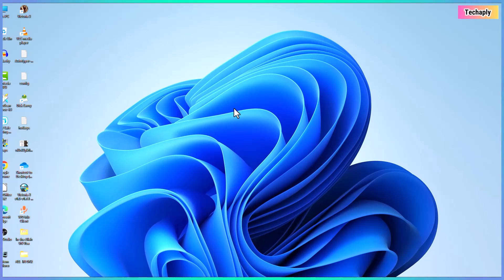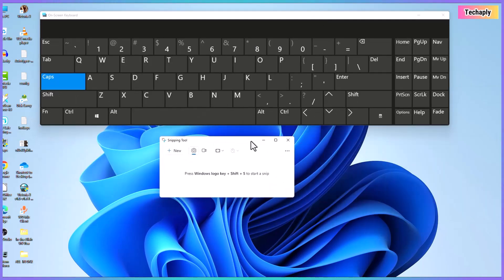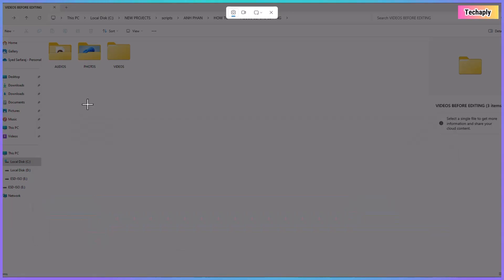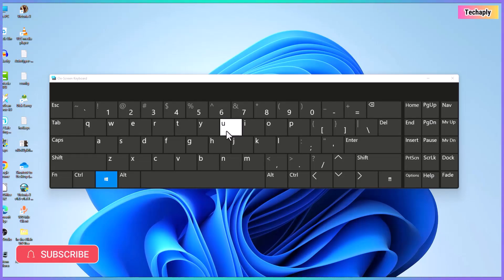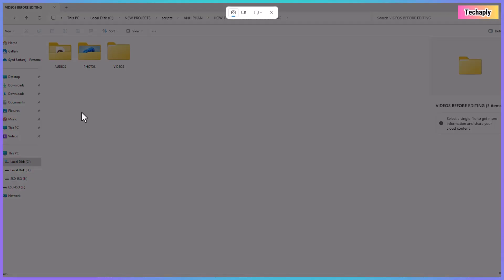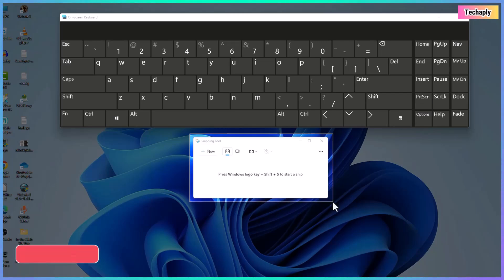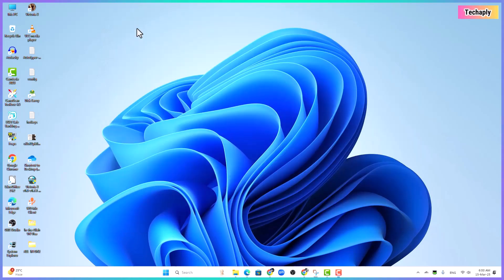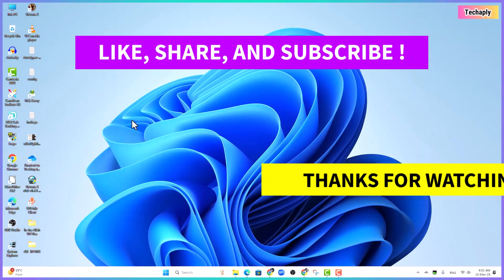2 Ways To Take a Screenshot on PC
Take a screenshot in your laptop or desktop PC with these screenshot shortcut keys or by using the Snipping Tool in Windows 10, 11. Here are step-by-step guides how to do this.
👉Way Number 1. Take A Screen Shot With Screenshot Shortcut Keys
Screenshot shortcut 1: 🪟+ SHIFT + S
So, navigate to the screen that you want to take a snip. Next, hold press on these  Windows logo key + Shift key + S key simultaneously.
Once the Snipping Tool appear, use the mouse and drag to screenshot

 Screenshot shortcut 2: Use the Print Screen Key (PRTSCN) on your Keyboard
As for windows 11, First, you might have to enable this Print Screen button for screen capture under the Settings.

Head over the Windows Settings then Go to Accessiblity. Or the easiest way to go to this settings is by Pressing on both Windows logo key and U key on keyboard. Alright, now, Choose Keyboard Settings. Next, make sure this Use Print screen key to open screen capture is ON.

Once you’ve done this. Just Press the Print screen key on your keyboard, this will bring up the Snipping Tool and start screenshot on your PC.

👉👉Way number 2: Take a Screenshot with Snipping Tool Directly

If you don’t want to use shortcut keys then you can use the Snipping Tool directly. Obviously, screenshot shortcut keys also lead to this Snipping Tool in a Windows 11 computer.

To use this Snipping Tool easily , I recommend Pin This Snipping Tool in the Taskbar. To do this just go to Windows Search bar, and search for snipping tool. Right click on the app and choose Pin to Taskbar.

Now, whenever you want to take a new screenshot, just one-click on the Snipping Tool in the taskbar, and then start screenshot.